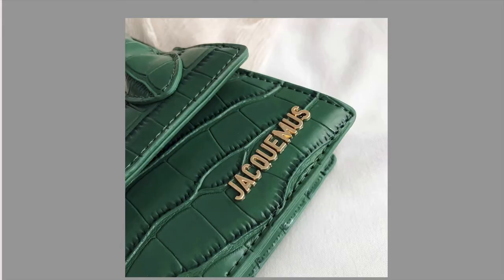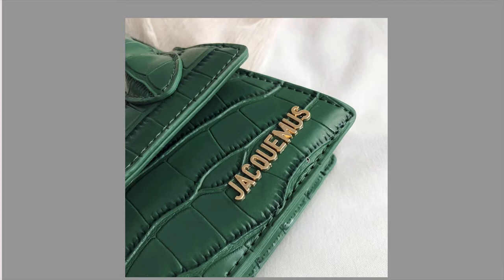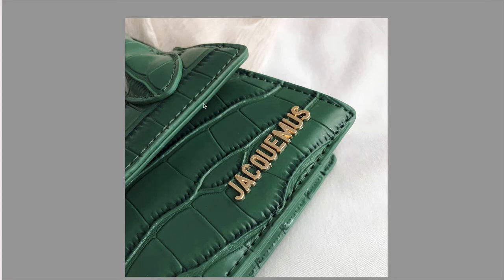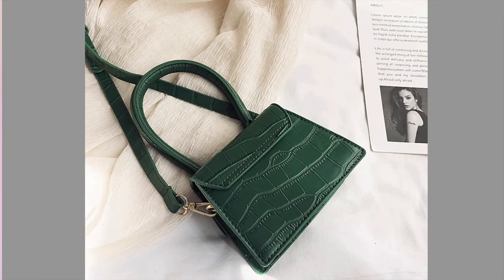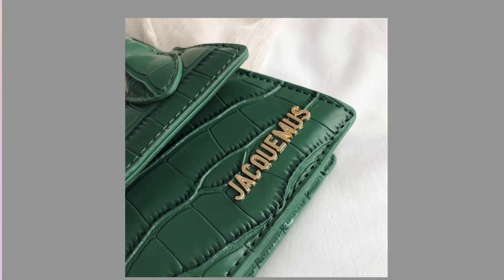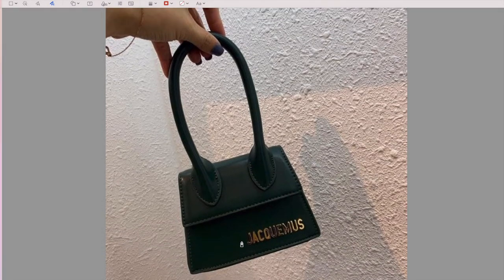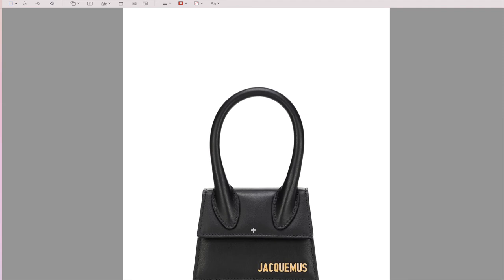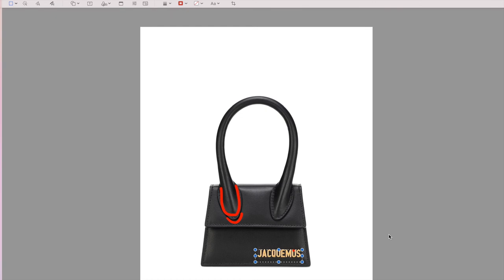Jacquemus fake and real